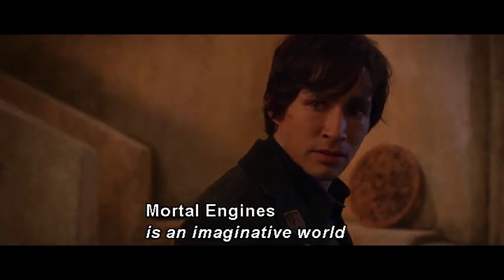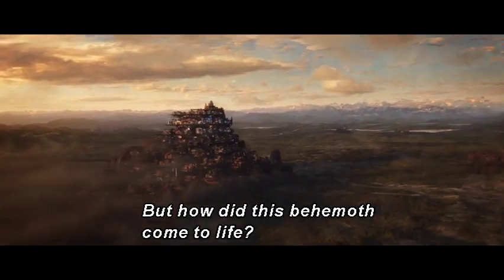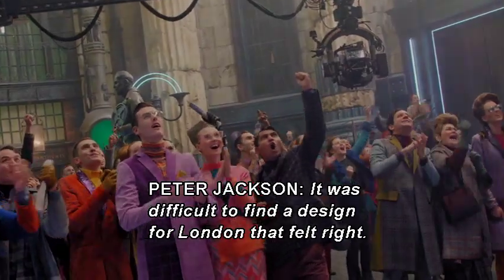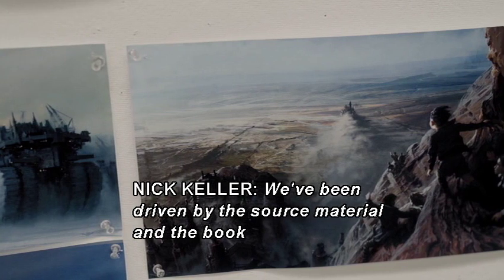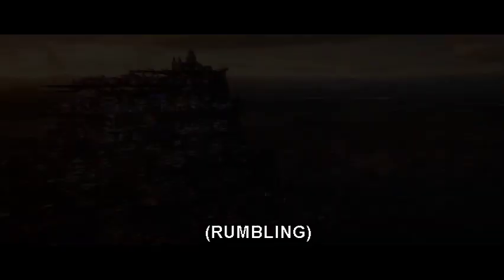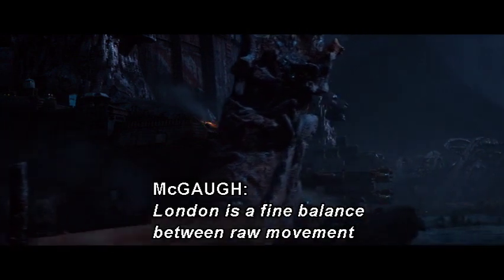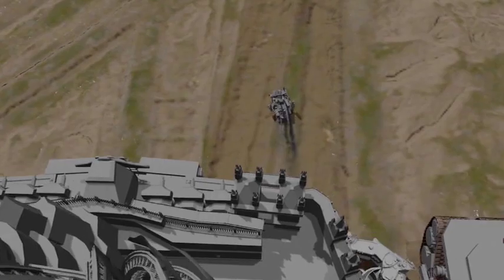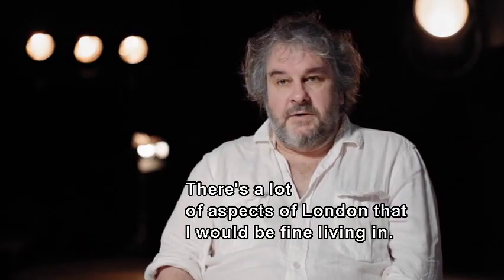Mortal Engines — Welcome to London: Building the Beast | Behind the Scenes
from the 2018 movie "Mortal Engines"